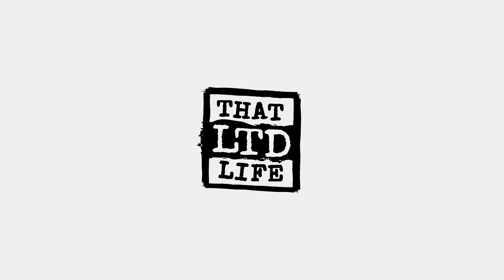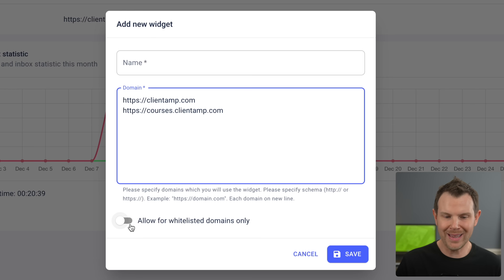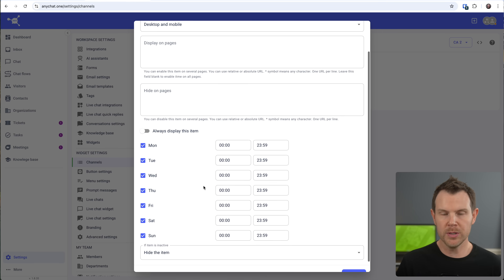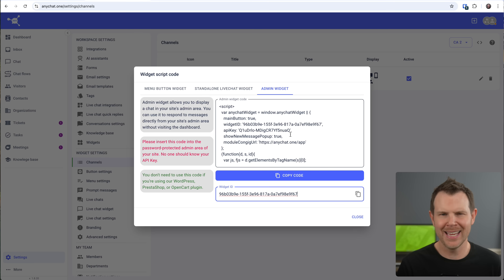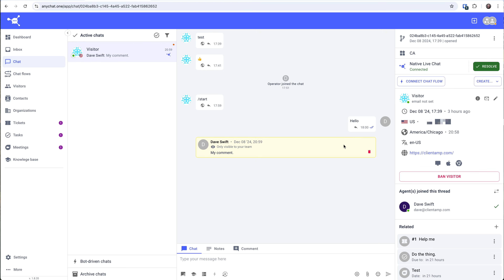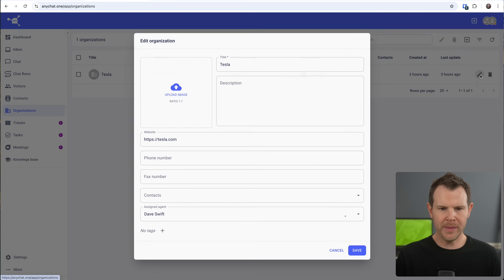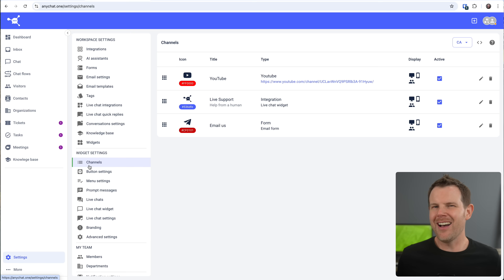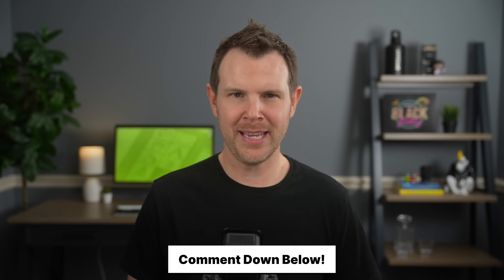WARNING: This $29 Live Chat Tool Might Be TOO Cheap - AnyChat LTD Review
AnyChat is a feature-rich live chat solution offering unlimited everything, including chat agents on higher tiers, for an incredibly low price point. In this review, I test the complete toolkit, from live chat and AI integration to contact management and knowledge base features. Despite its comprehensive feature set, I share some concerns about the sustainability of their pricing model.

Chapters:
00:00 - Intro
00:26 - Plans & Pricing
01:31 - Add Widget
02:54 - Channels
04:59 - Visibility
05:48 - Contact Form
06:37 - Widget Script Code
08:42 - Integrations
09:23 - AI Assistants
10:09 - Active Chats
11:21 - Meeting
12:09 - Chat Flow
13:15 - Visitors, Contacts & Organizations
14:11 - Tickets
14:51 - Email Settings
15:26 - Live Chat Integrations
16:27 - Customization
17:42 - Apps & Plugins
18:01 - Knowledge Base
18:23 - Conclusion